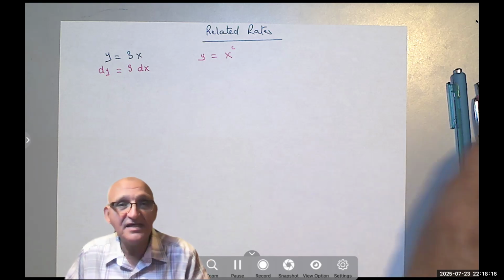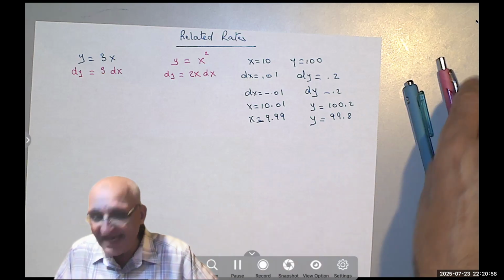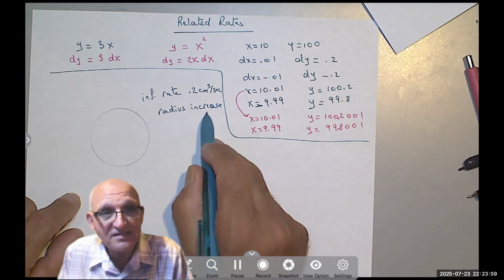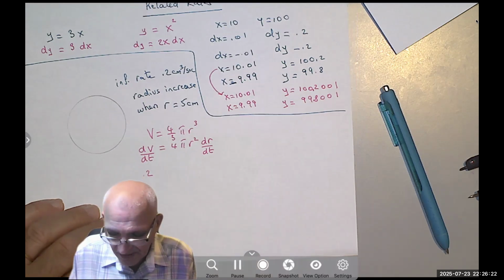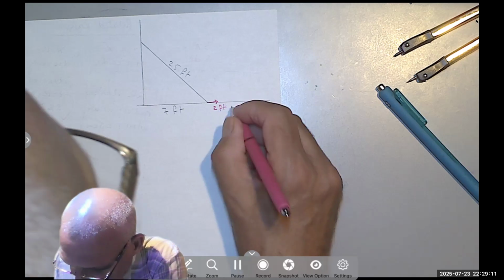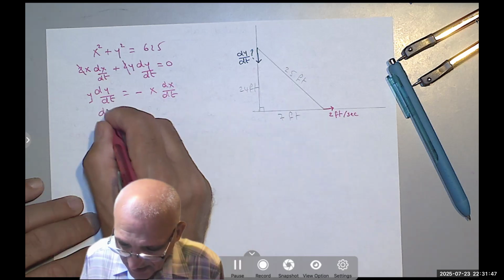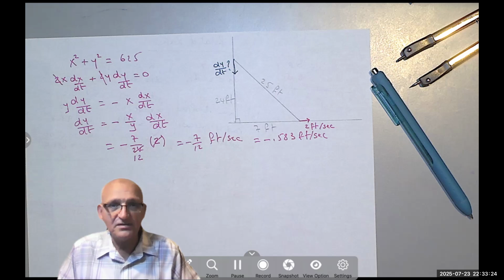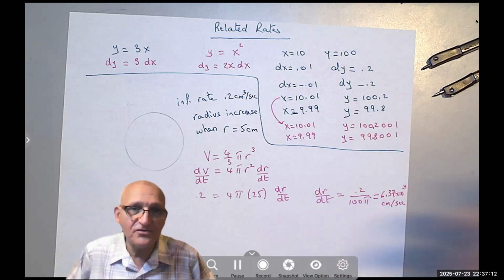Related Rates Made Easy | Calculus Explained with Real-Life Examples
Welcome to another session of Math Made Easy! 📐
In this lesson, we kick off our exploration of calculus by diving into related rates—one of the most practical and conceptually rich applications of differentiation.

We'll break down:

What "related rates" really means

How to use differentials (dx, dy, dt) to model real-world changes

How one variable's rate affects another when their relationship is known

🔍 Covered examples:

A simple equation like
𝑦 = 3𝑥 and how changes in 𝑥 affect 𝑦

A balloon being inflated (volume vs. radius)

A ladder sliding down a wall (Pythagorean relationship and motion)

A neat trick to construct Pythagorean triples from odd or even numbers

Whether you're a student preparing for an exam or someone brushing up on concepts, this walkthrough will clarify how to think about rates and their applications using intuition and equations.

Implicit differentiation

Parametric equations

Polar coordinates and more!